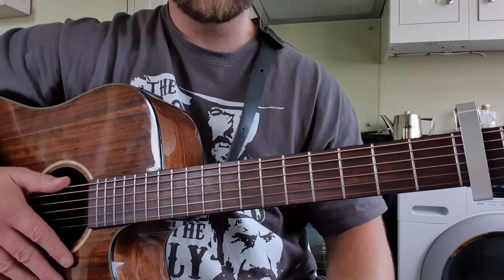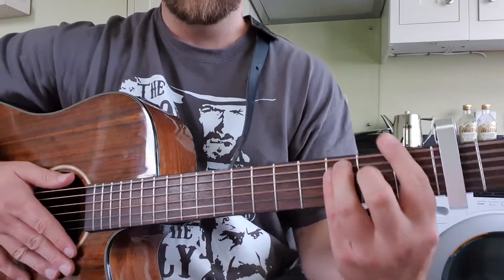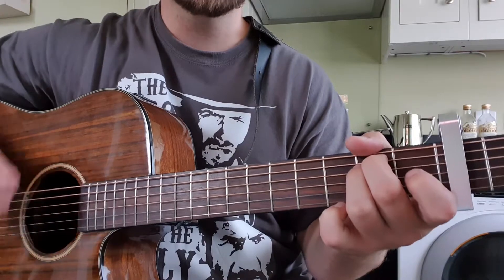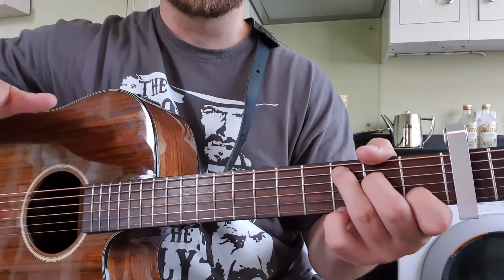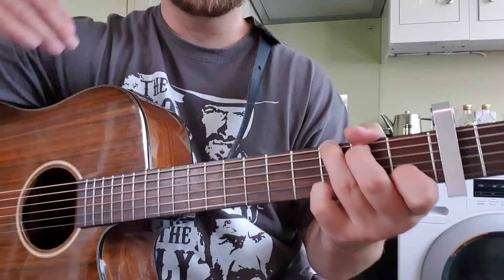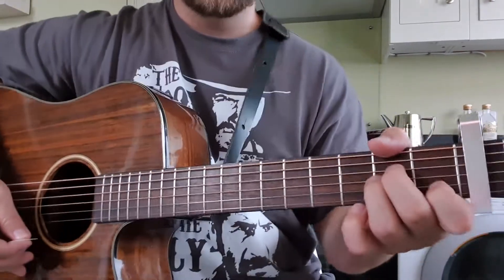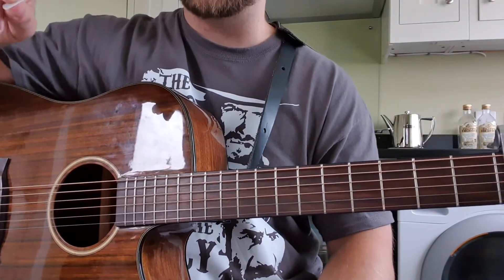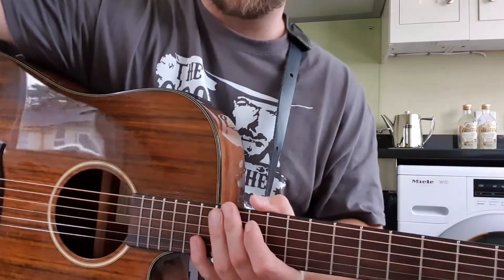How to play SAY SOMETHING by A Great Big World on guitar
Chords: Gsus4 C Em Am Fm7
Strum: D D D D (Multiple downs)
playing starts at 2.14

I am so chauffed that I've got to 100th Video.
Thank you to everyone for your support,it means the world to me. 🥰🥰